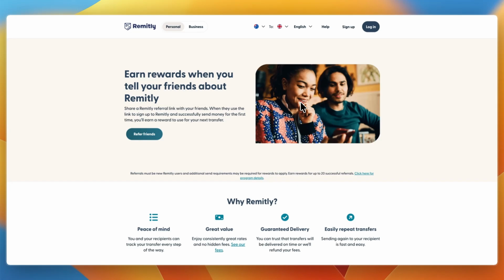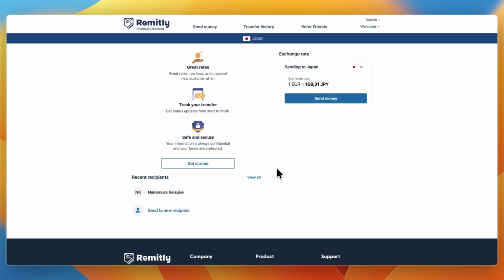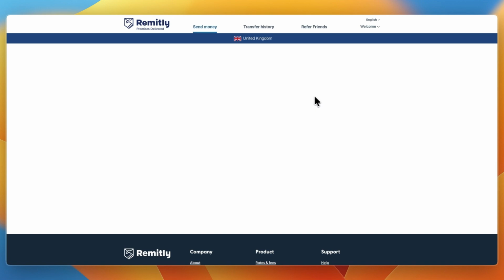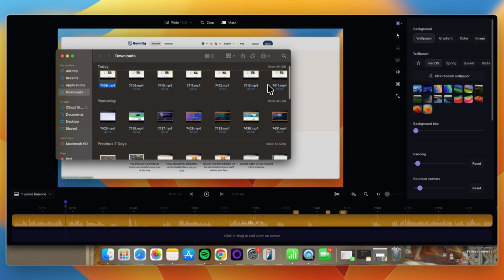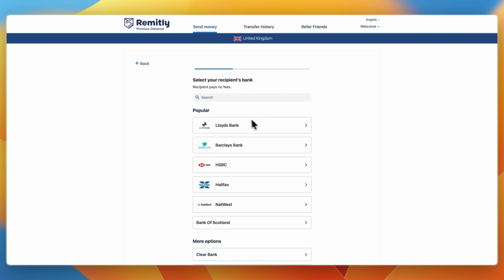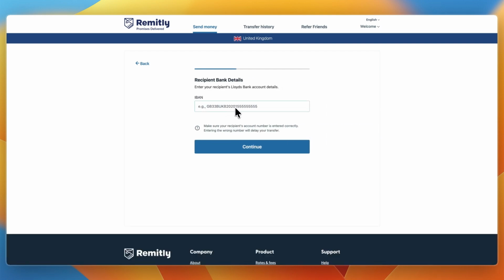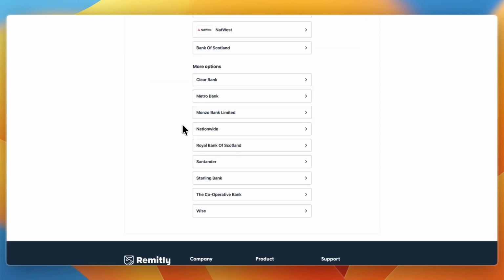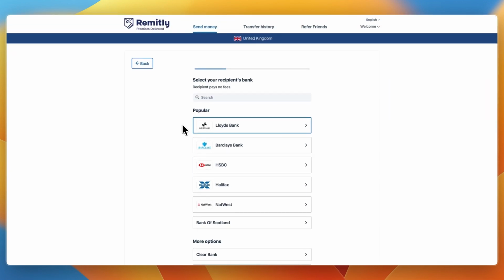How To Send Money From Australia To UK - Step By Step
In this video, I’ll show you how to send money from Australia to the UK quickly and securely.

So if you’re wondering how to transfer funds internationally, this video is for you! We’ll go step by step through using online platforms like Remitly or Revolut, compare fees and exchange rates, and show how to make a transfer to a UK bank account or card.